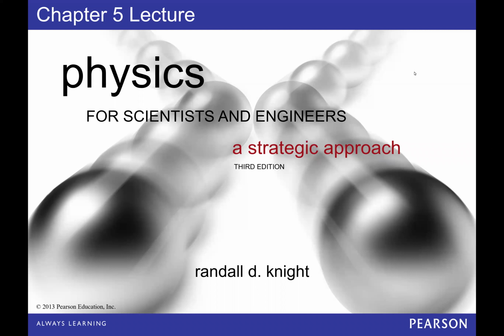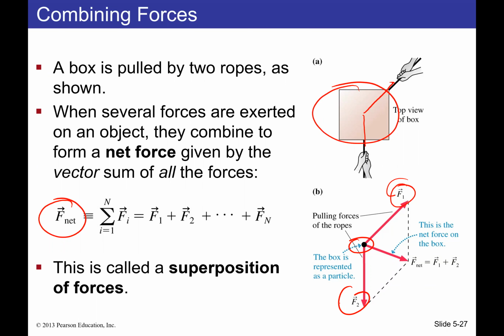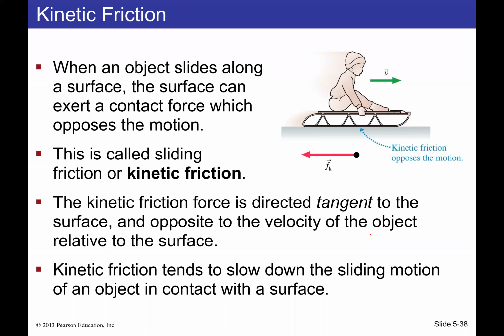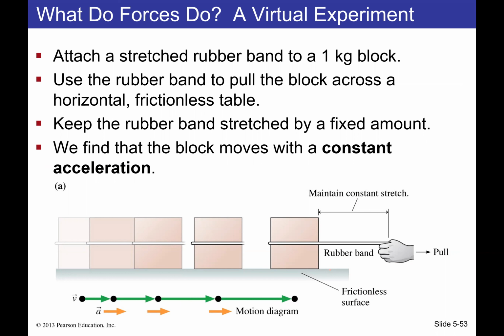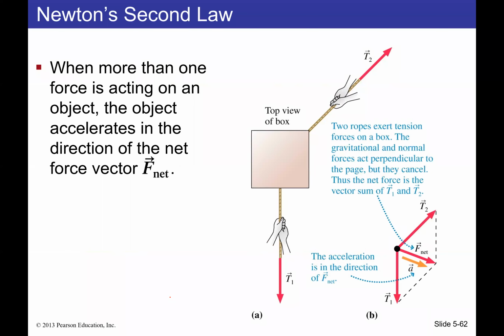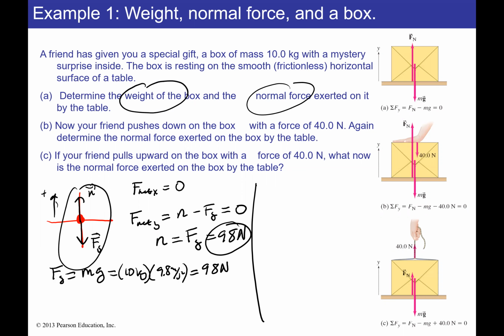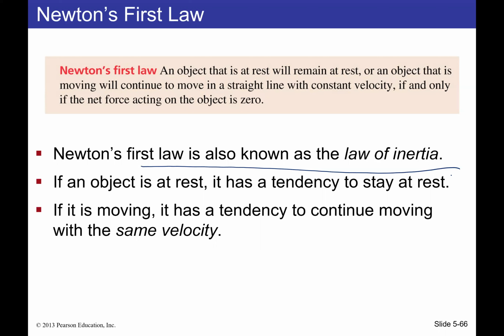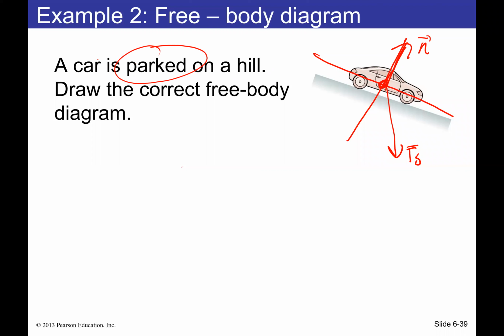Force and Motion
-Force
-Acceleration
-Newton's Laws of Motion
-mass
-Weight
-Net force calculations